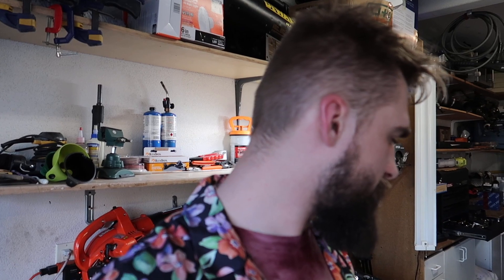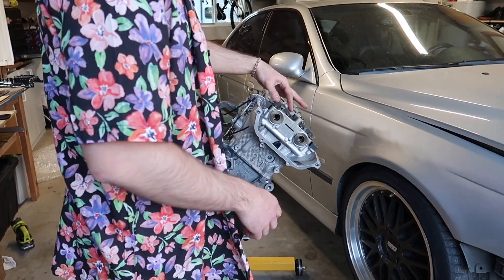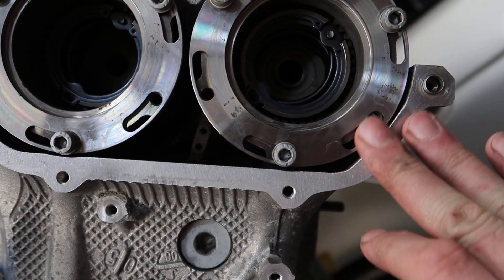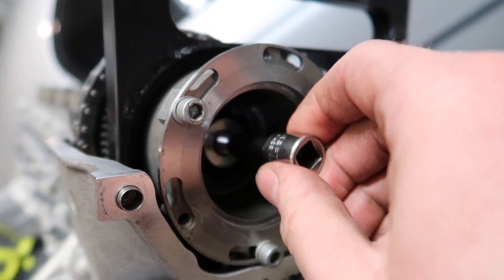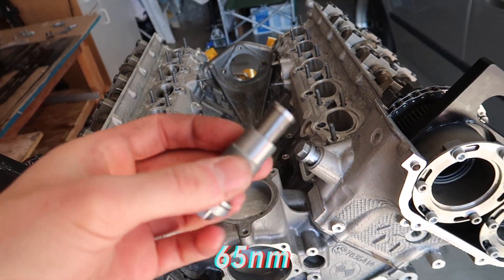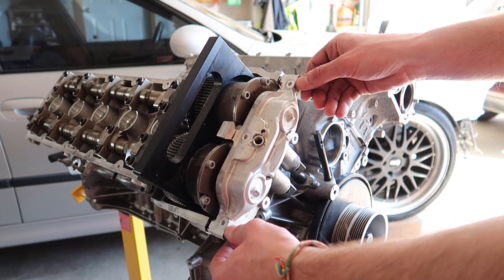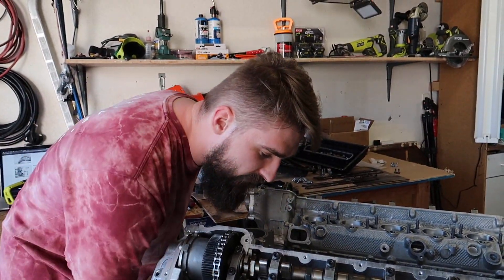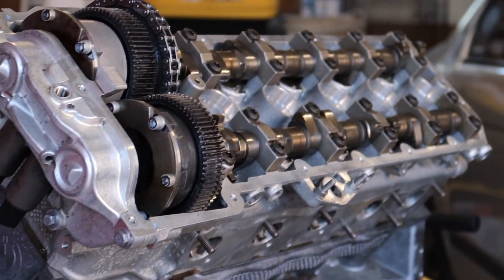How To Install BMW M5/M6 S85 V10 Vanos Gears/Units & Set Proper Timing (V10 M3 Build)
Make sure to follow our Instagram for some of behind the scenes updates @YEVSBuilds